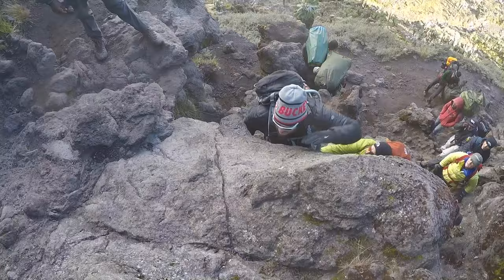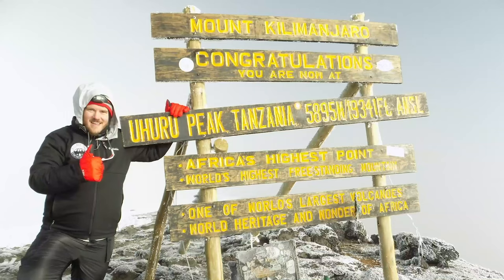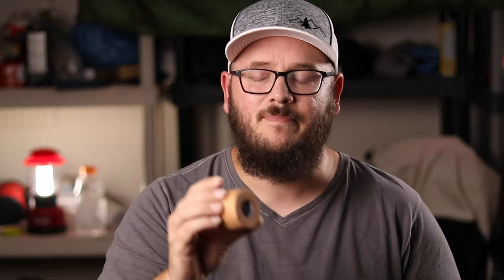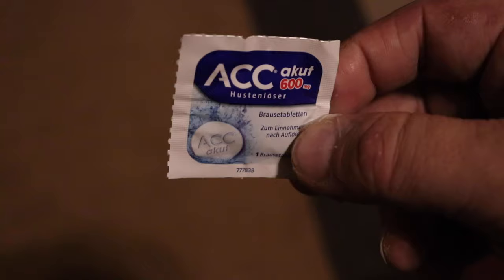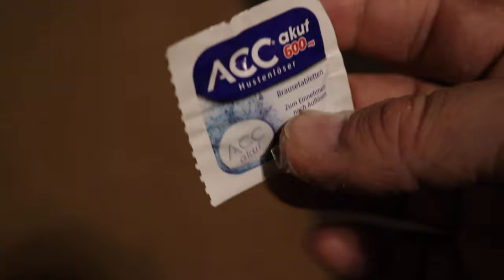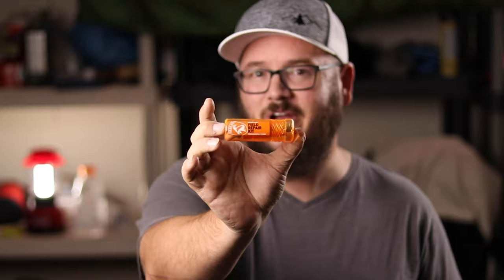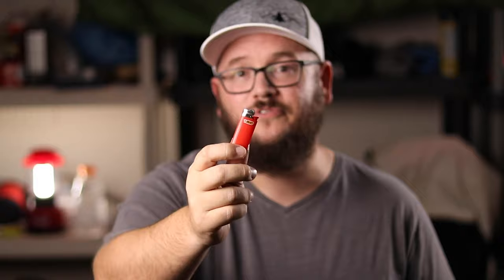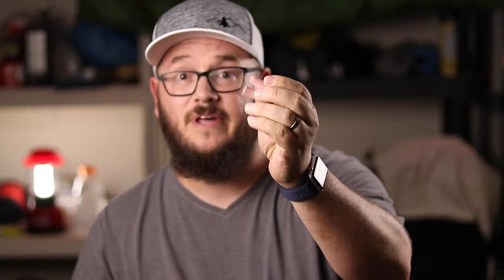Backpacking Medical Kit: What I Take In The Backcountry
My backpacking medical kit is one the most important things I take into the backcountry with me.  This video is all about what you would find in my kit on almost any trip.

The Stuff:
ACC Akut
3M Waterproof Bandages
Ear Plugs

My Camera Gear:
My Setup: